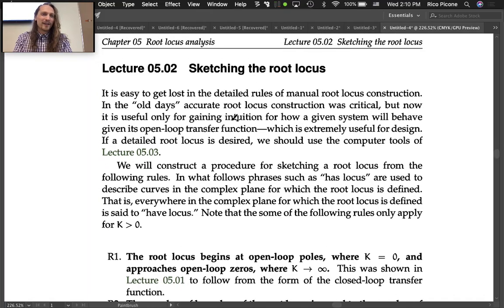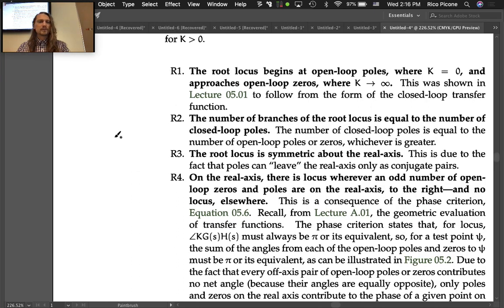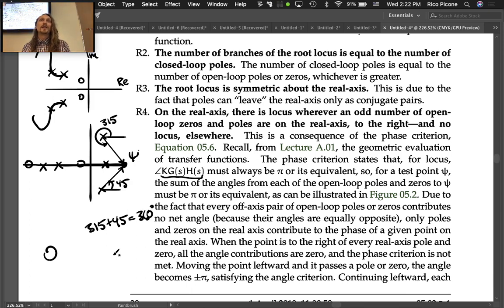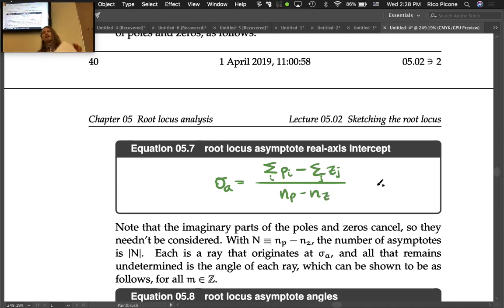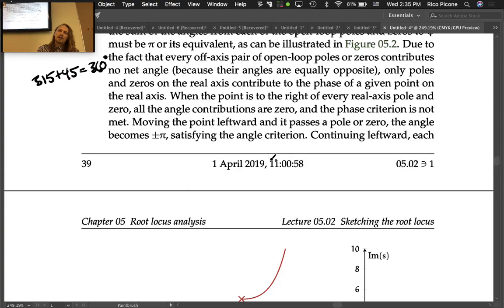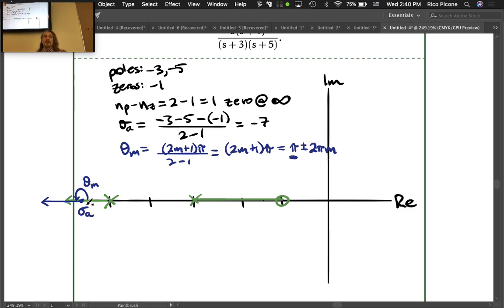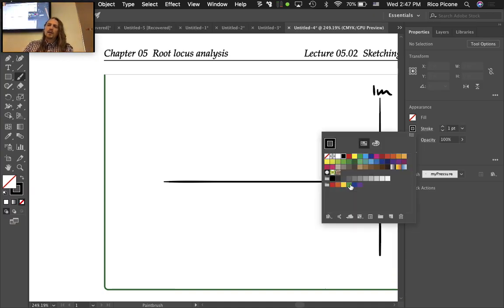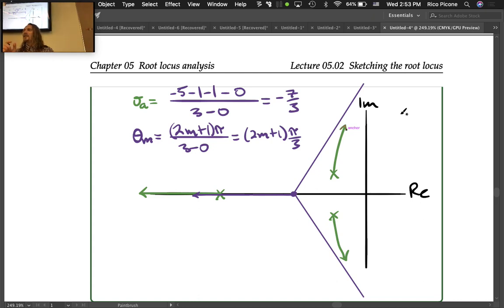05.02 Sketching the root locus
Wherein we learn to sketch the root locus using simple rules. This lecture was recorded at Saint Martin's University in the Spring 2019 term as part of the course System Dynamics & Control ME 370 (see the course It is the property of the instructor Dr. Rico Picone.